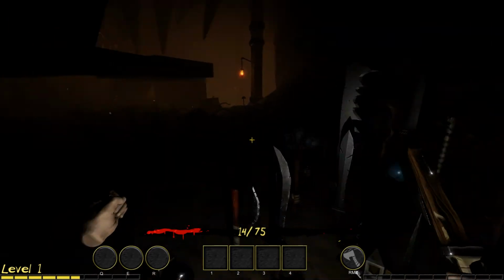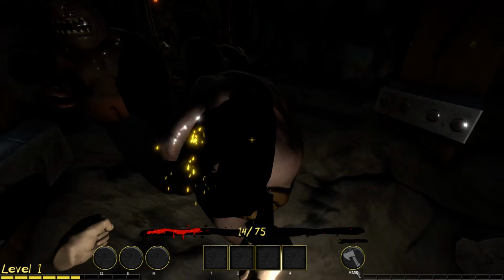Crimson Keep News 12-19-2016: Navmesh, perks, and danger zone!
Thank you for your interest in Crimson Keep!